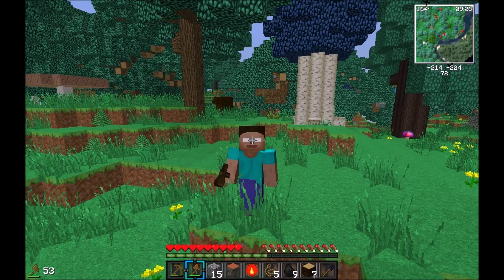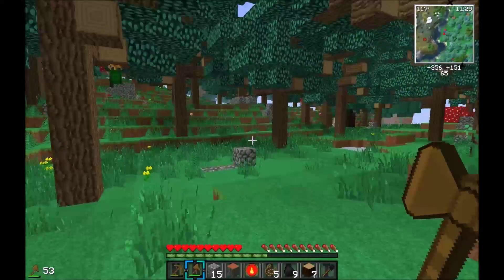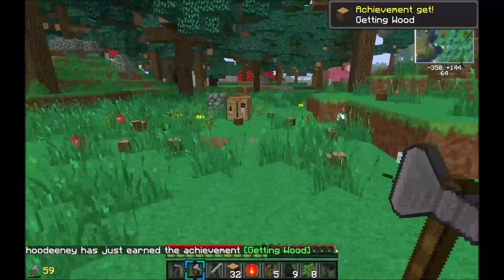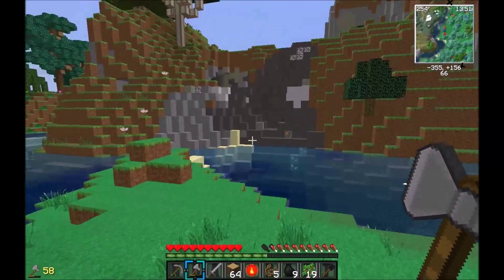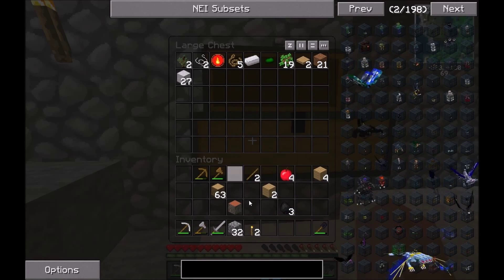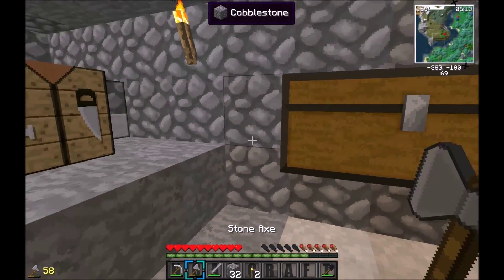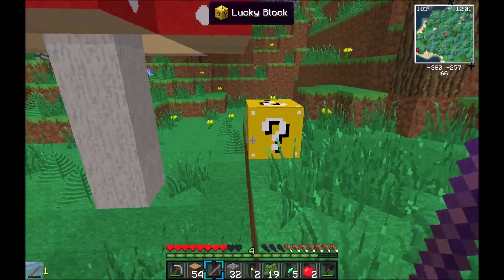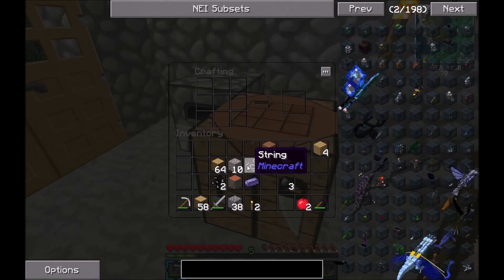Minecraft: Hexx: Supercharge Ep01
Hey guys welcome to another lets play.

This is called Hexx: Supercharge, its a 1.7.10 custom version of hexxit made by TateTheGreatYT